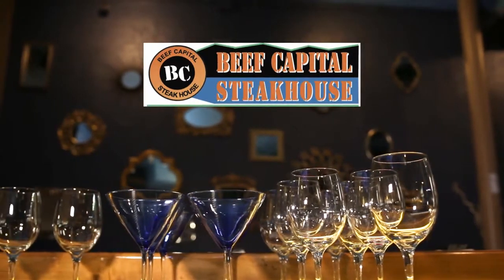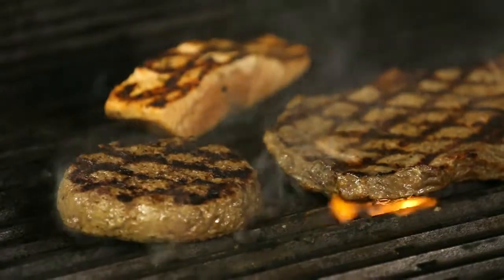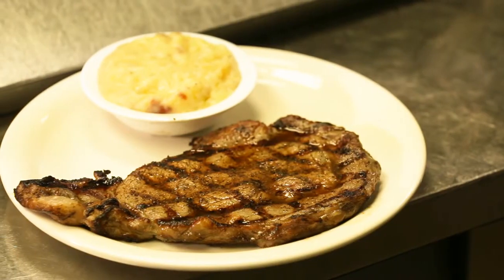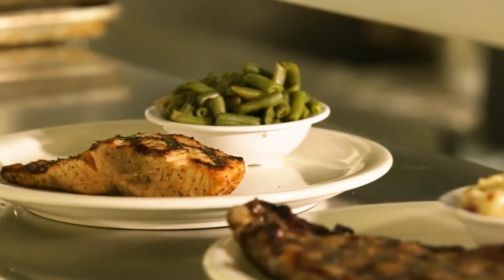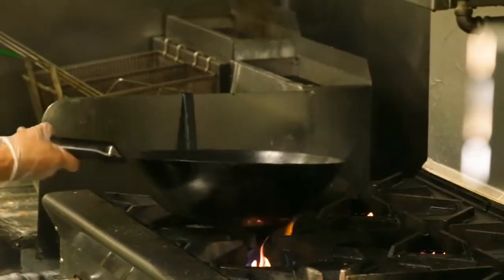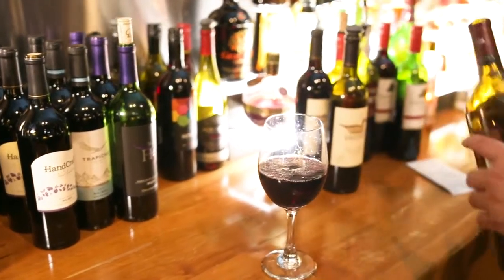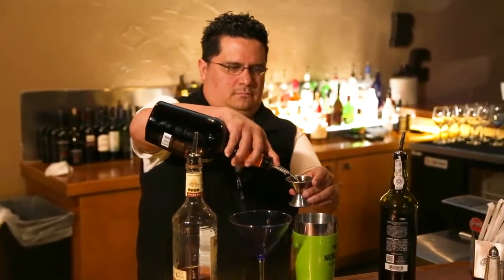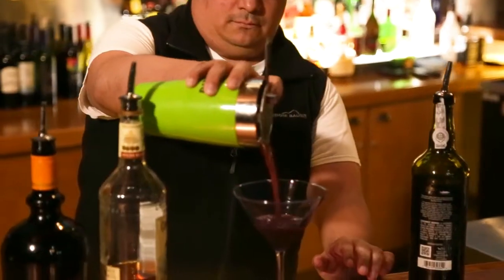Restaurants in Tulsa OK, details at YellowPages.com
BC Steakhouse
 Restaurants
 5209 S Sheridan Rd, Tulsa,  OK, 74145